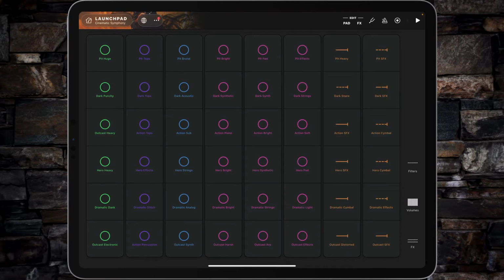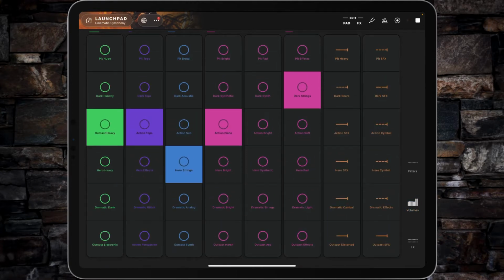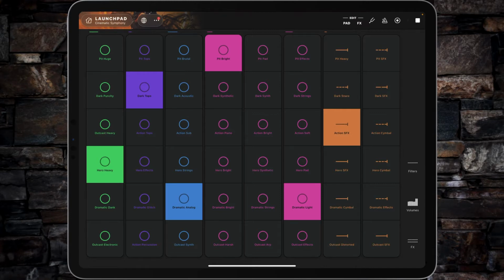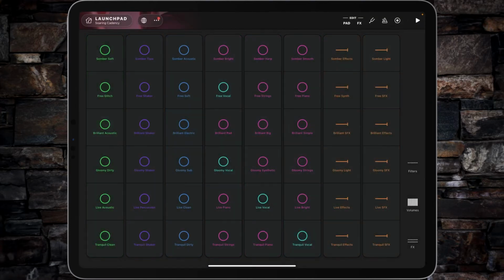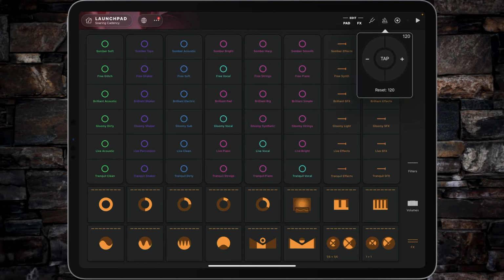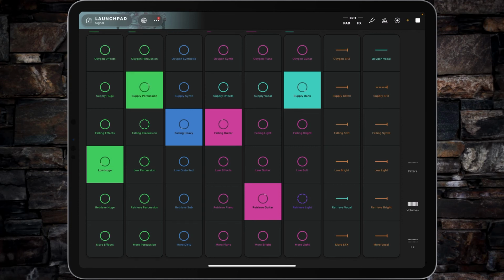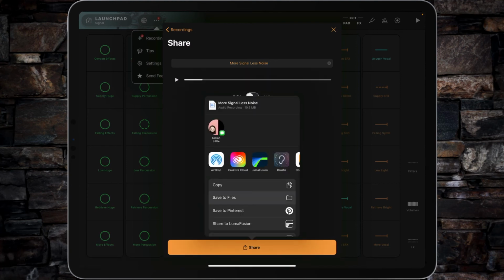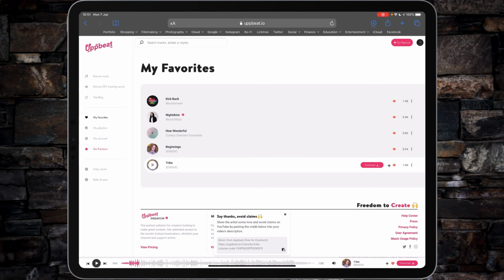Learn To Create Copyright Free Music For Your Video W/ LaunchPad & LumaFusion For iPad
Ok, buckle up, this is a long one! I go in-depth as to how you can use the app Launchpad to create your own music thats “Copyright Free” and won’t get your YouTube, Twitch or Facebook channel any copyright claims, strikes or loss of revenue.

Or,

If like me you are always looking for a new way to download really good music for FREE? Give Uppbeat a try!

It’s built from the ground up to give creators easy access to top quality music from real beatmaker and artists.

Cheers Stu

License code: HWUQP5OPJ9KKVTTH

Tutorial #37